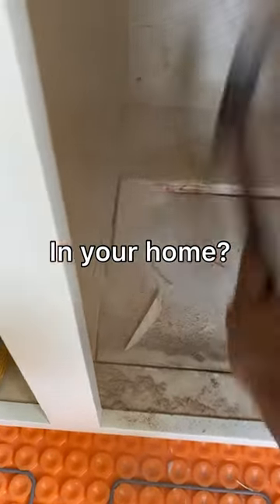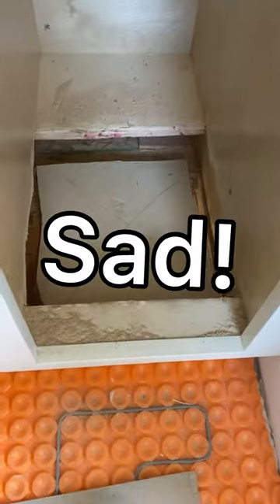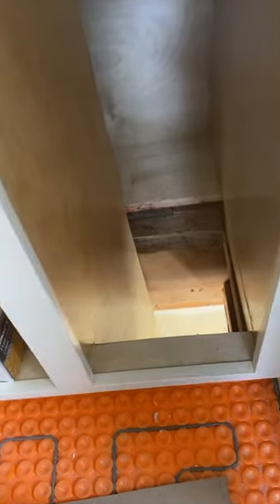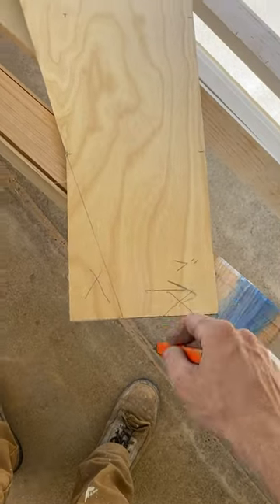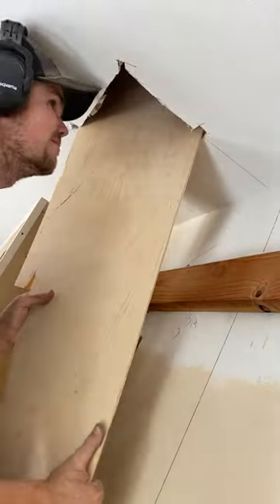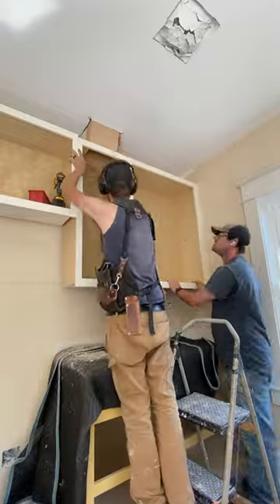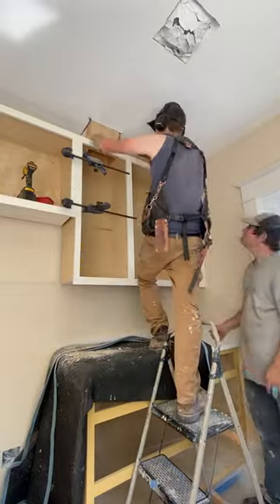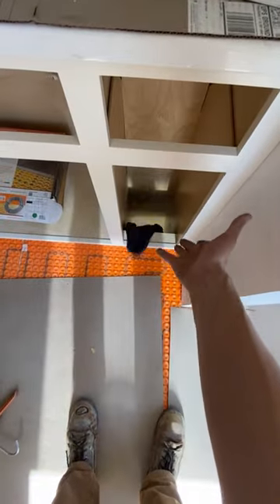Custom laundry chute! carpentry diy diywoodworking #